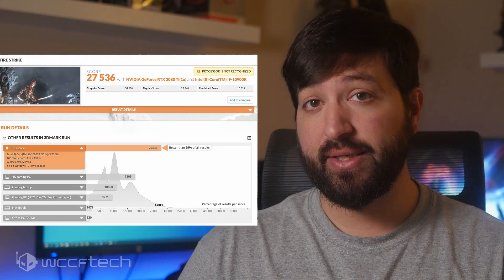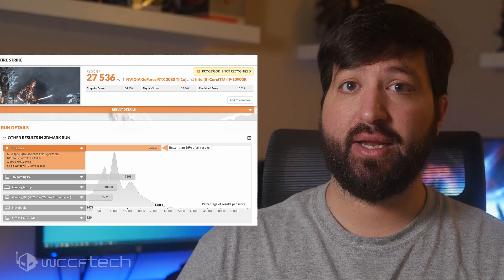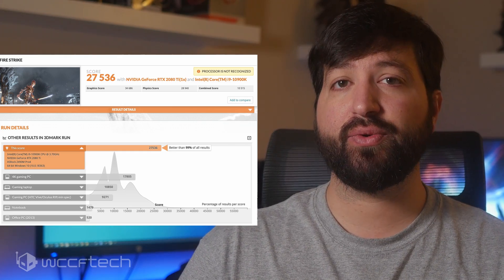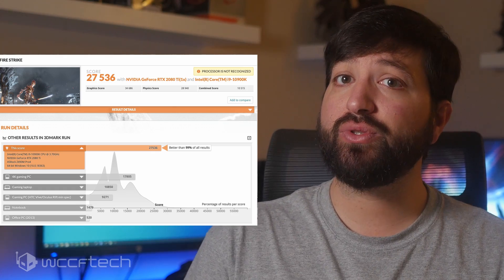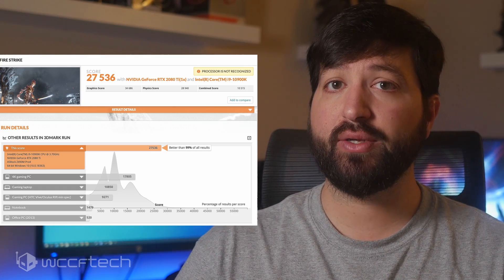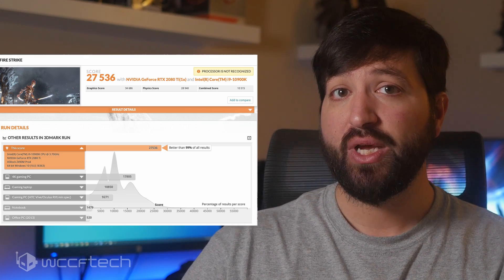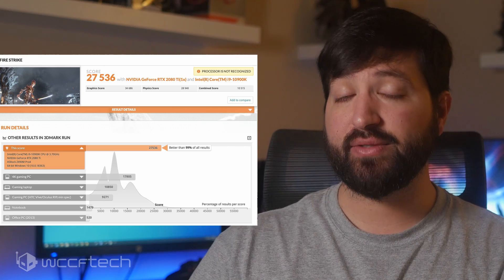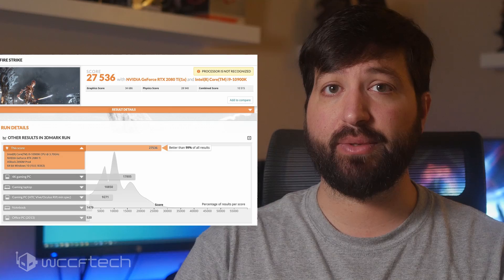Intel's Core i9 10900K Found ALMOST On Par With Ryzen 9 3900X 😬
Intel’s Flagship Core i9-10900K Comet Lake-S 10 Core Desktop CPU Benchmarked on Z490 Motherboard – Almost On Par With An AMD Ryzen 9 3900X